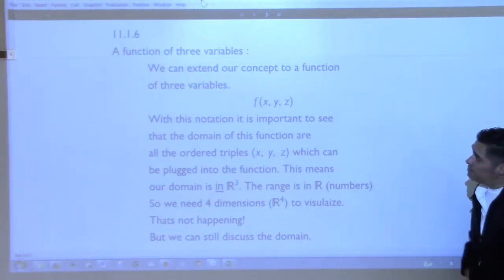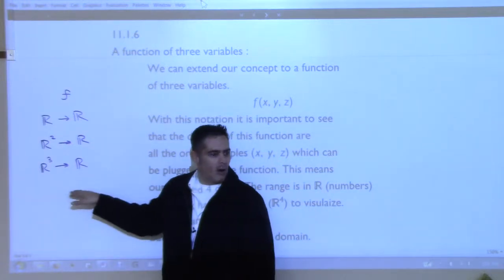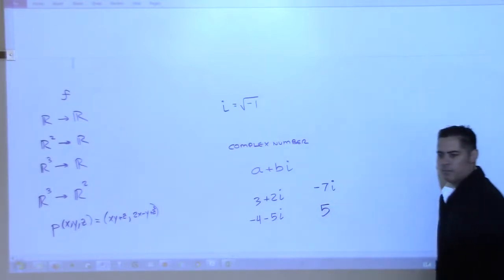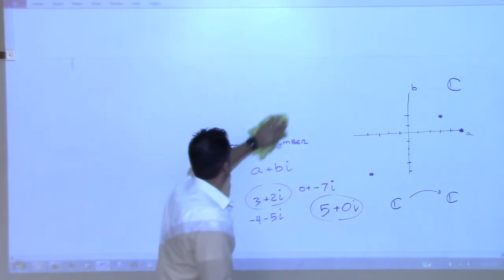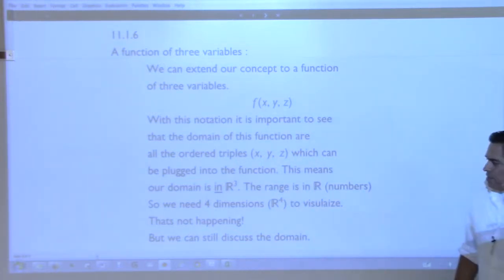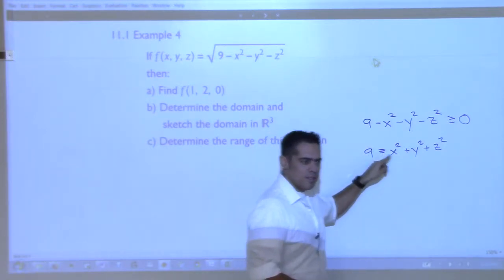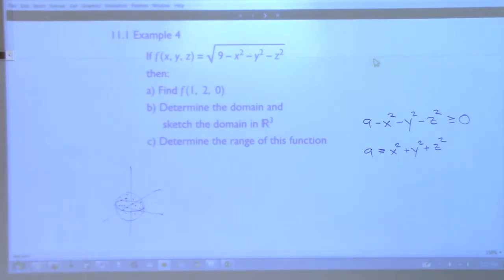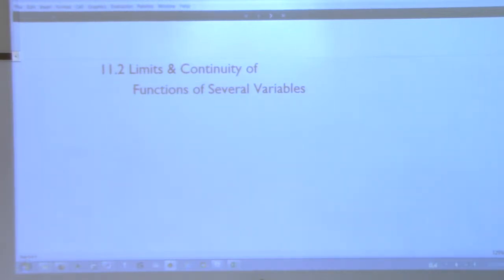2415 Day7 part1